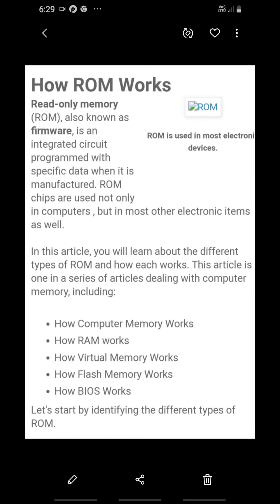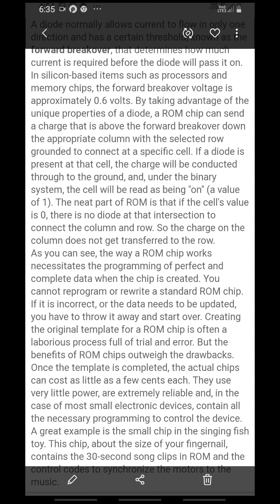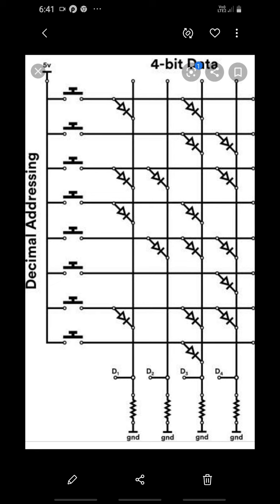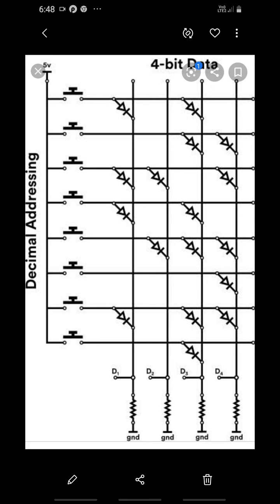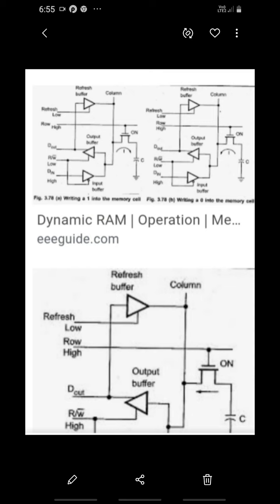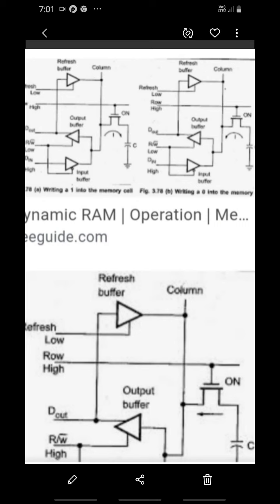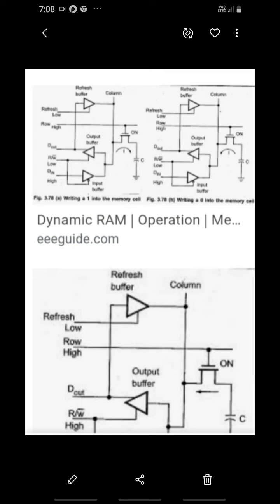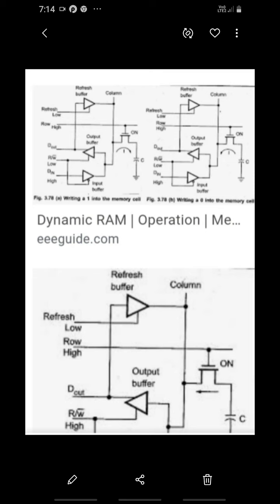29 July 2020